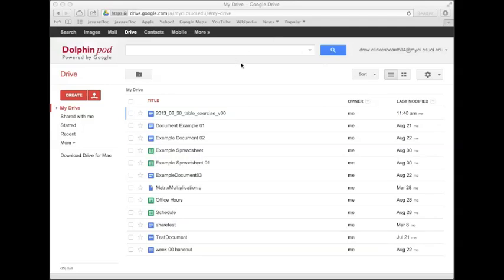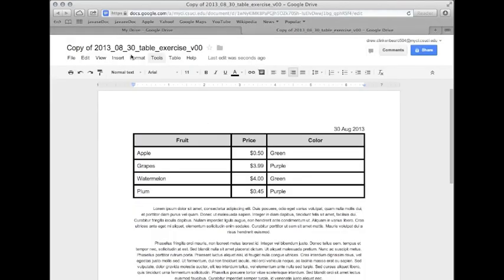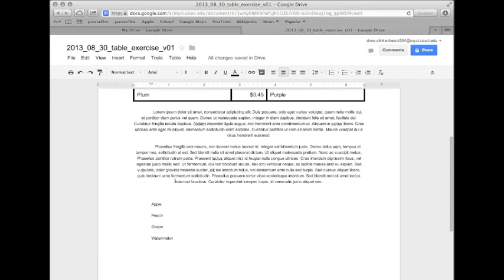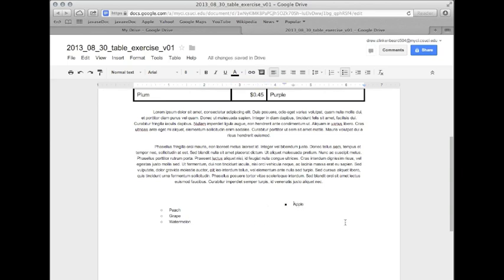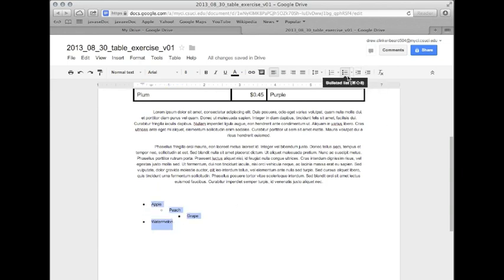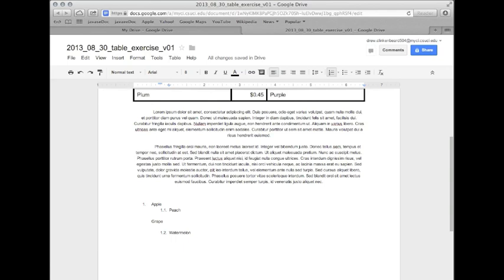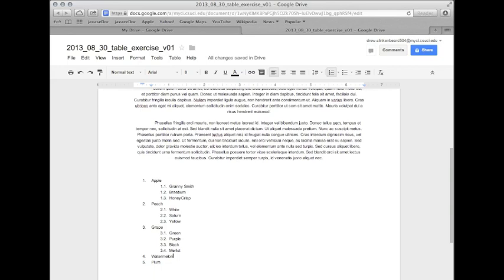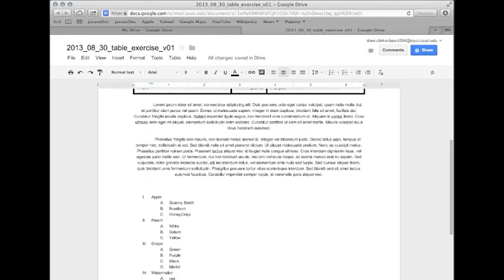2013 COMP 101 Week 01 Part 06 : Bulleted lists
In which we discus the various merits of bullets and numbered lists.